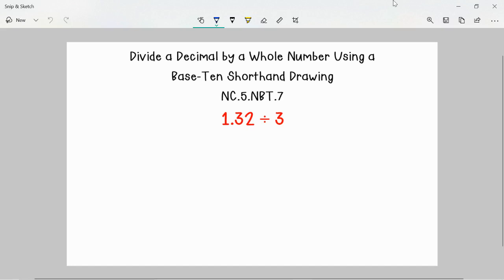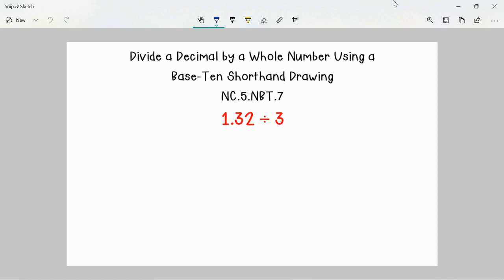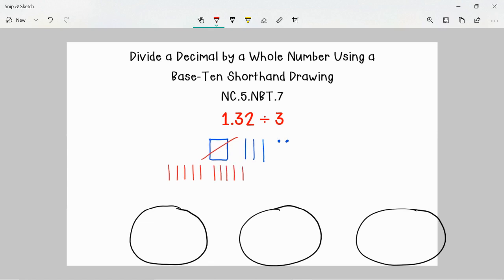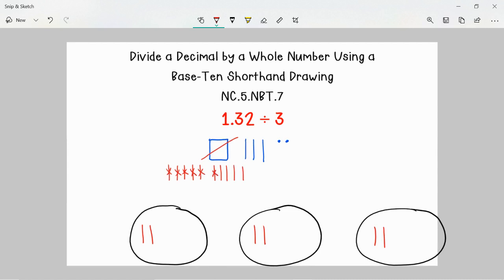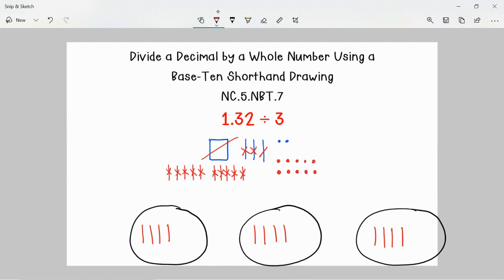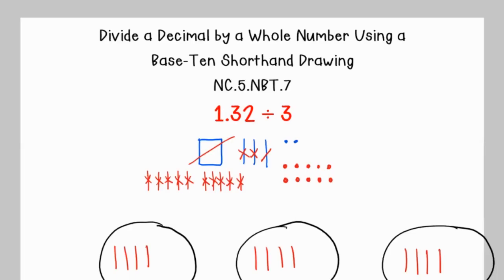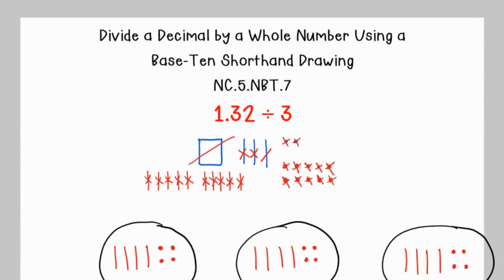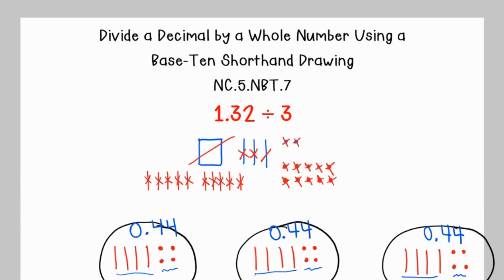ES 5 Math Decimal Whole Number Using a Base Ten Shorthand Drawing 1.32/3